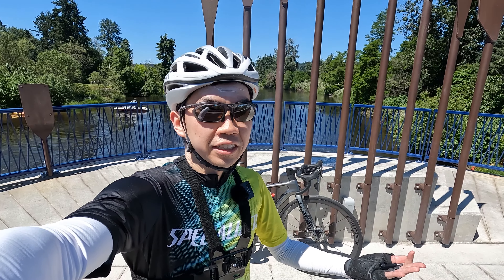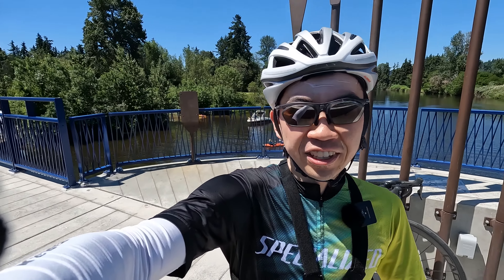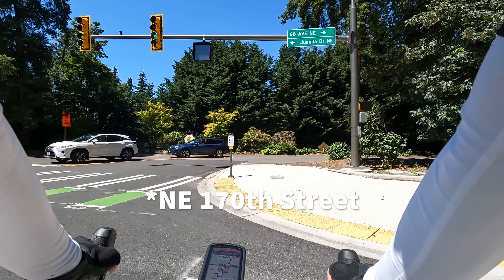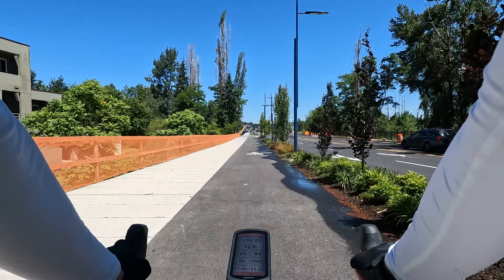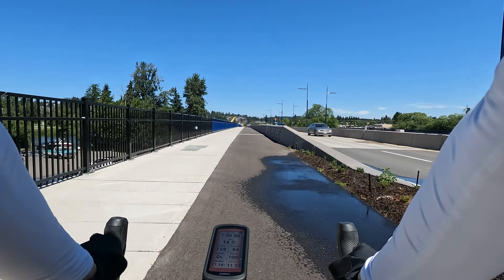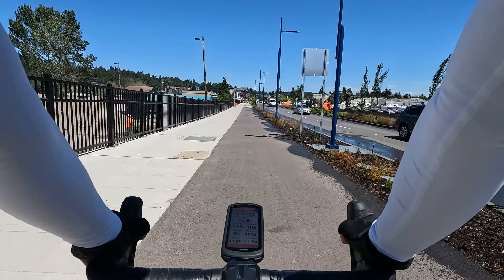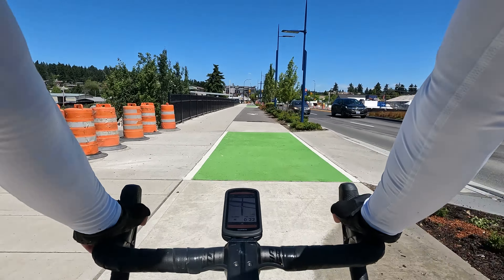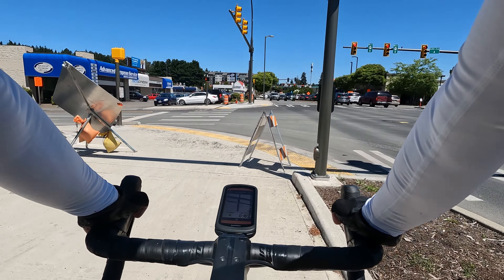New Pedestrian/Cyclist Path and Sammamish River Bridge [Lake Washington Loop][Bike Infrastructure]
Checking out the just opened West Sammamish River Bridge with it's shared path going north south.